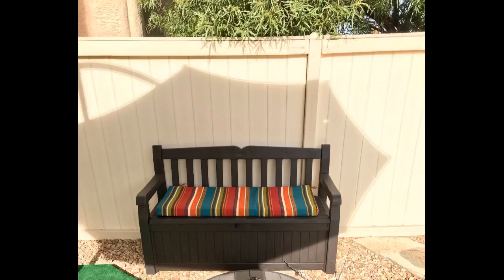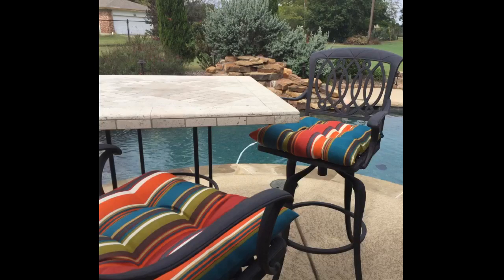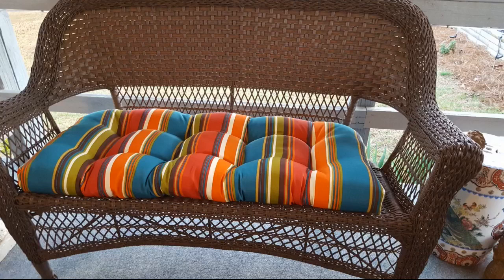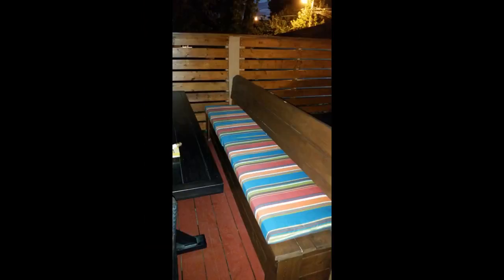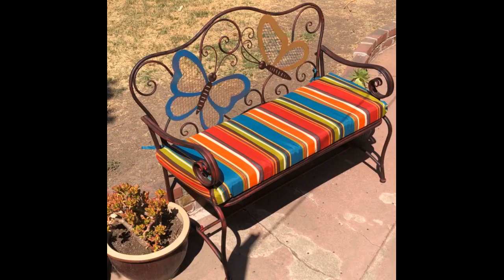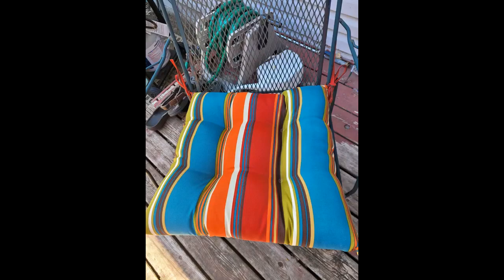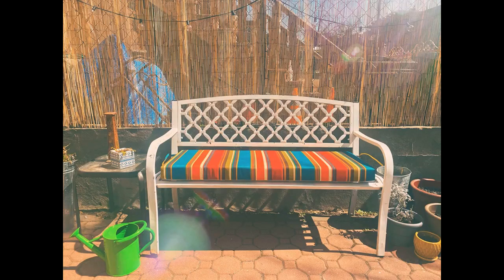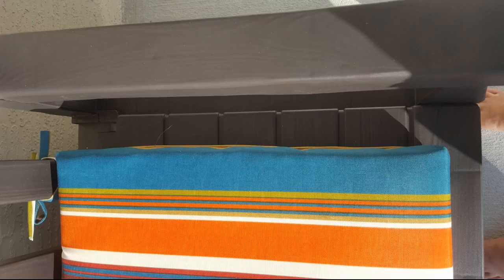Pillow Perfect Outdoor/Indoor Westport Teal Tufted Seat Cushions (Round Back), 19" x 19", Stripe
- Pillow Perfect Outdoor/Indoor Westport Teal Tufted Seat Cushions (Round Back), 19" x 19", Stripe, 2 Count

Just right. Used two for the 8 foot bench I made.
I absolutely love this cushion. It’s a perfect fit, thick, and colorful. It’s a great quality and priced perfectly. I’m so glad I bought it.
Love these very outdoorsy!
Super thick. The tuffeting takes away from the comfort a bit tho i must say. Saw some reviews that say theirs get soaked n take forever to dry but thats NOT the case with mine.
Mine dry super FAST after a rain. May be because our balcony chairs have holes in the seats which allows airflow to the cushions.